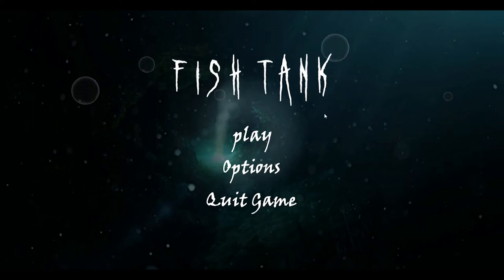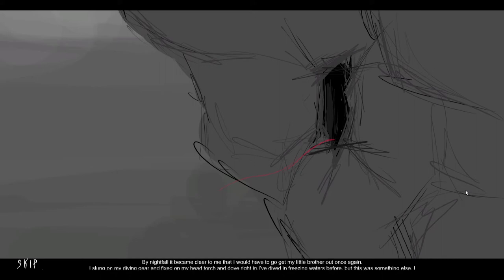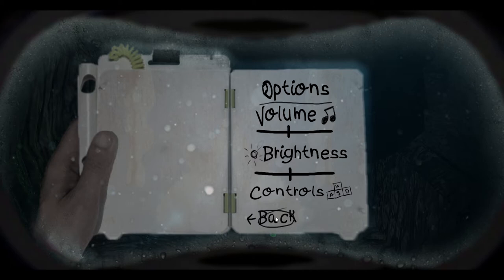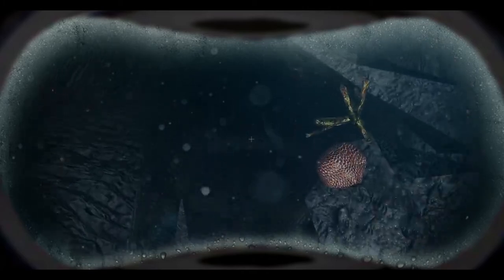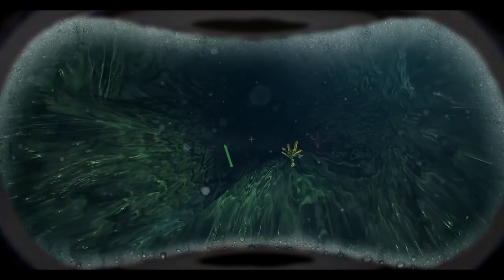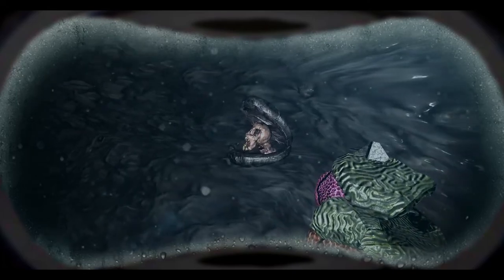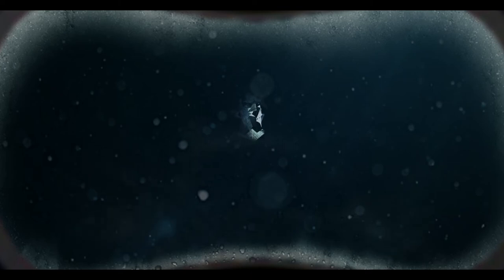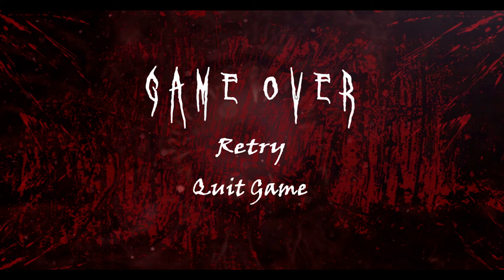Unity Demo - Fish Tank - Environmental Commentary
I play through our demo (and finish) Fish Tank, a first person survival horror game we made in our second year at University. I was in charge of environmental assets, the enemies and the UI. Enjoy my playthrough (Careful Headphone Users).